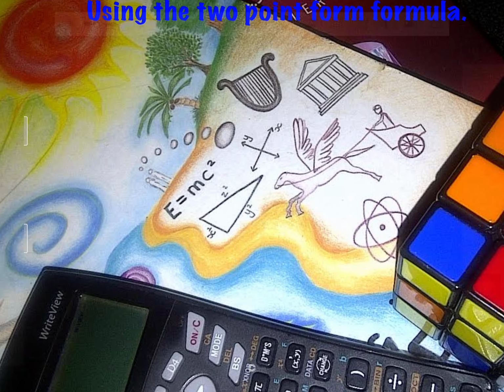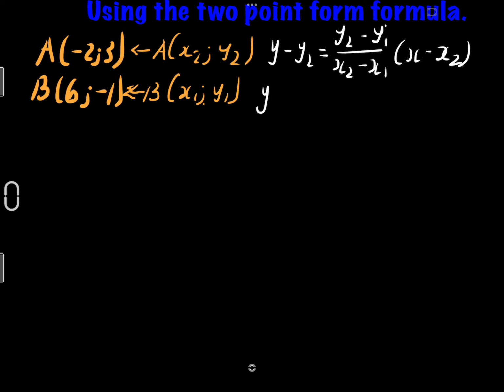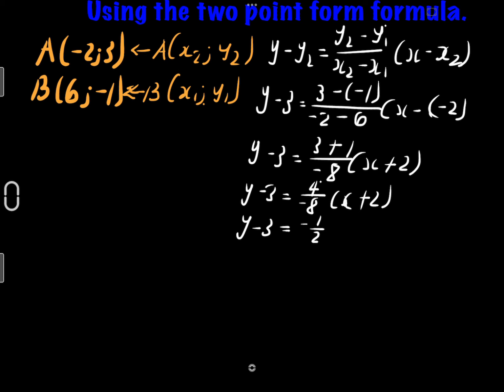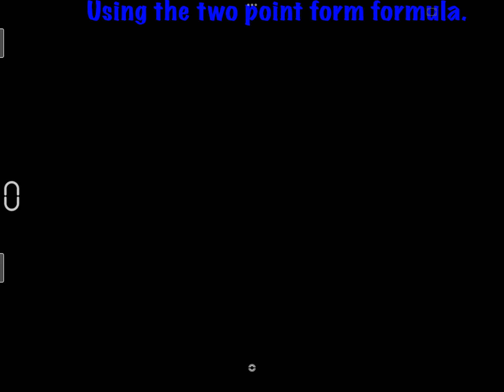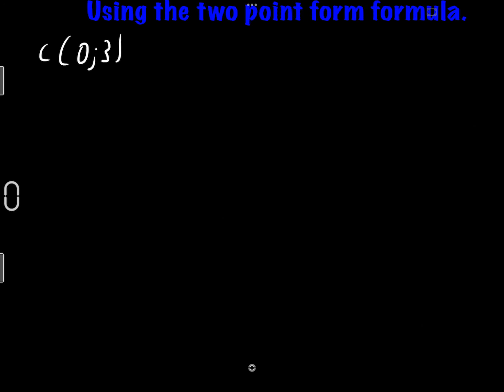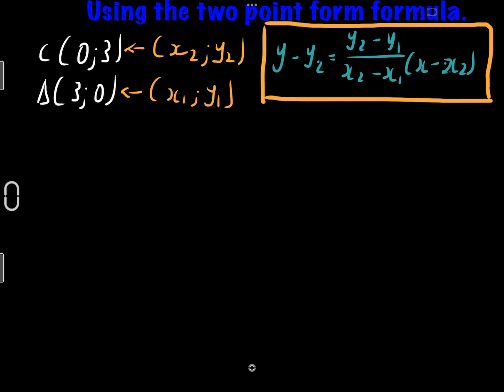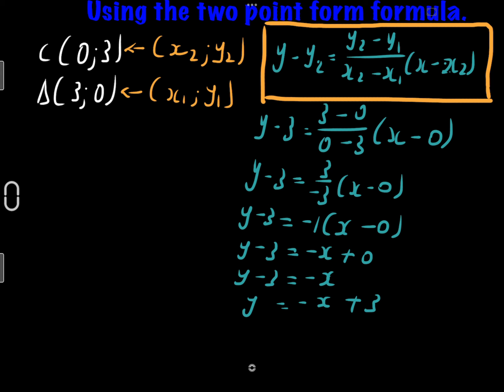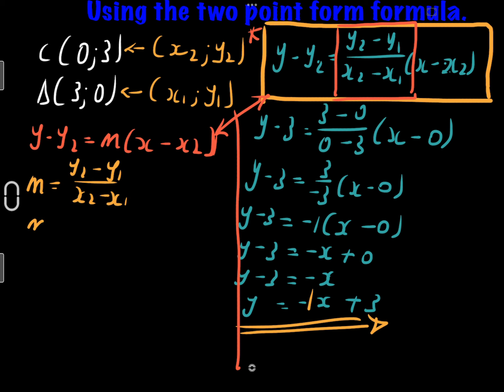Using the two point form formula to devise linear equations. Grade 10, 11 and 12.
A formula that allows one to find the output, gradient, input and constant respectively and systematically.